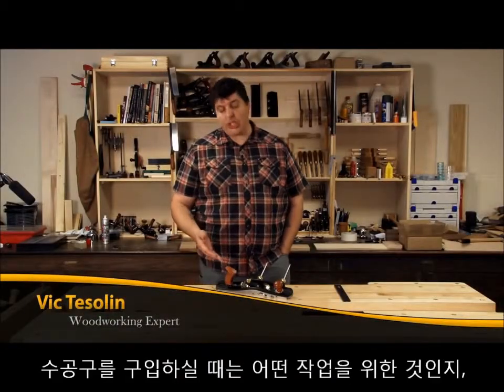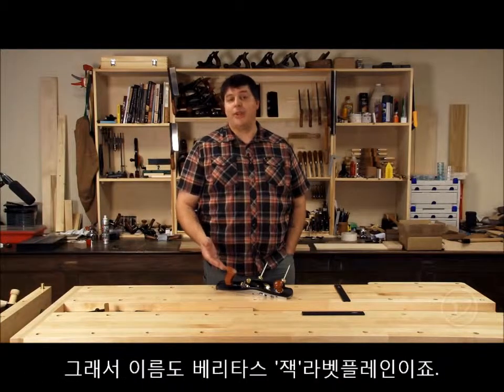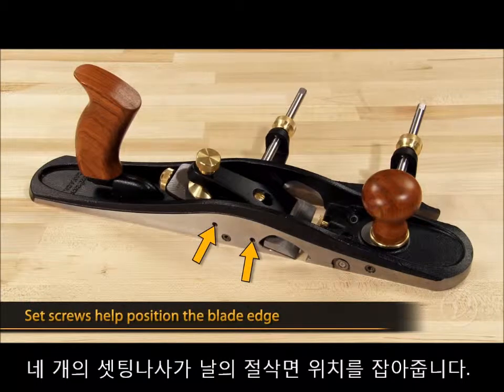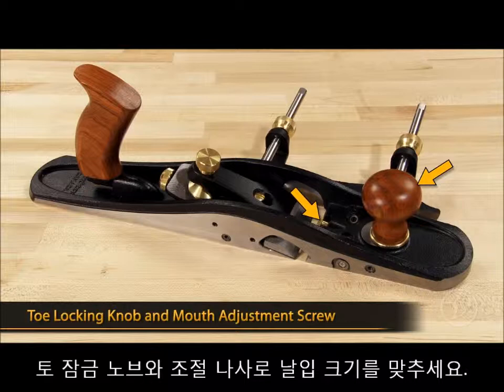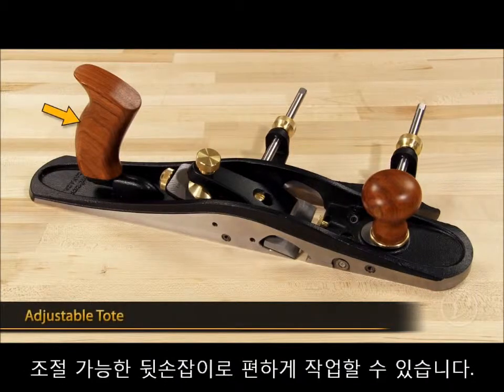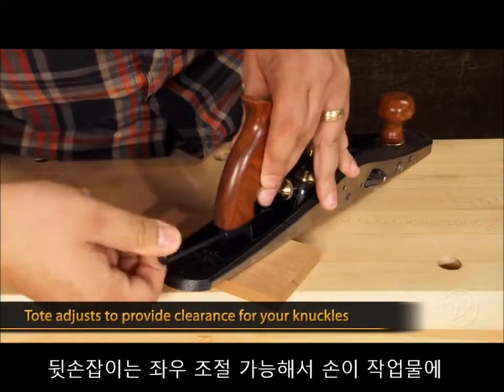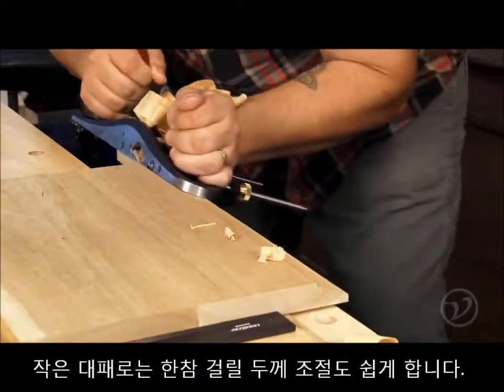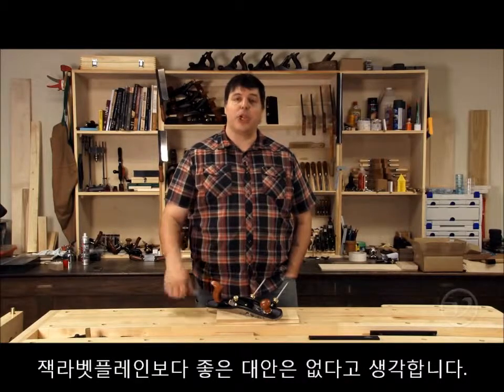베리타스 베벨업 잭라벳플레인 자막 쏘비트